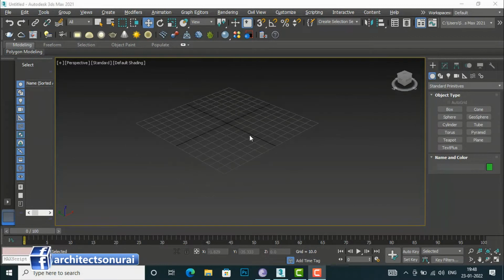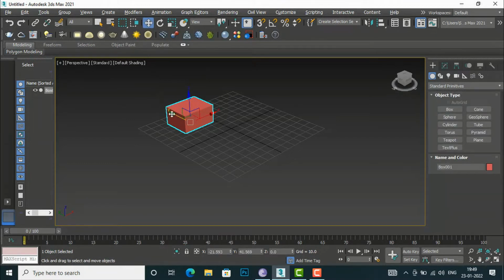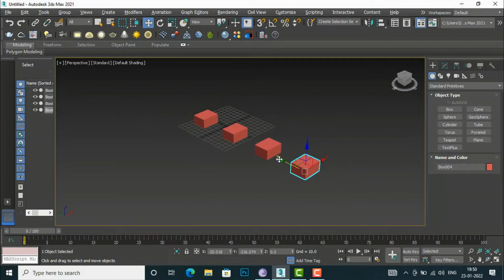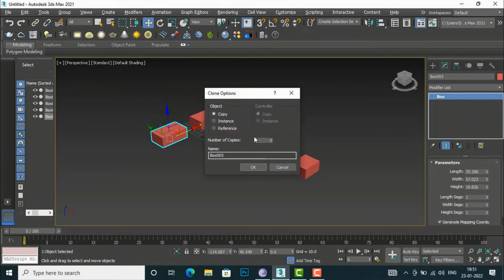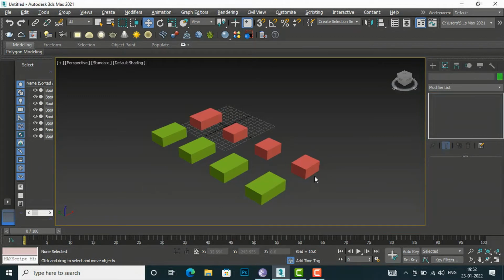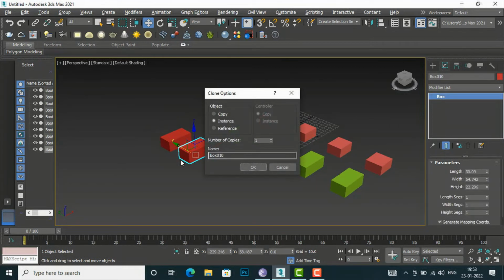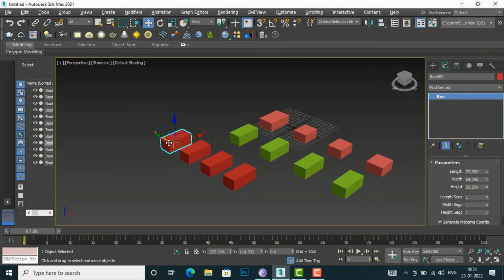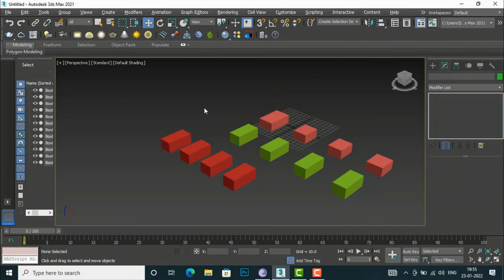PART 7- COPY,INSTANCE,REFERENCE (3DS MAX TUTORIAL SERIES)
PART 7-COPY,INSTANCE AND REFERENCE IN 3DS MAX